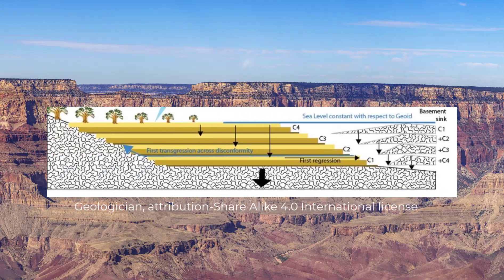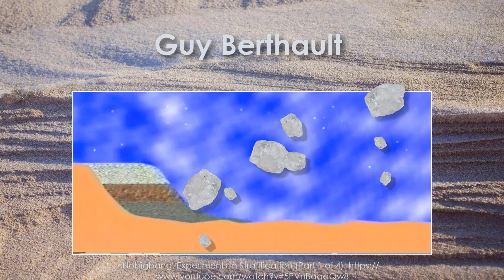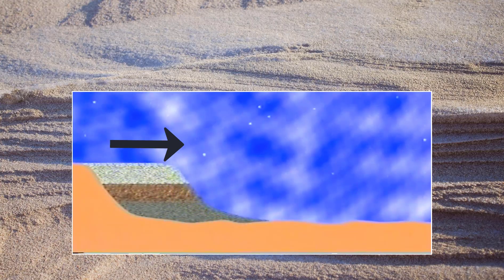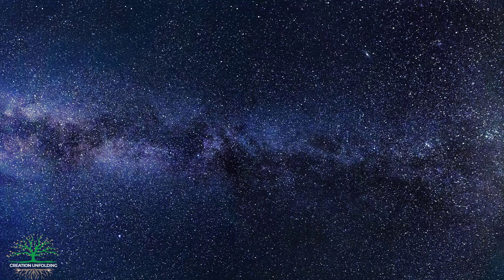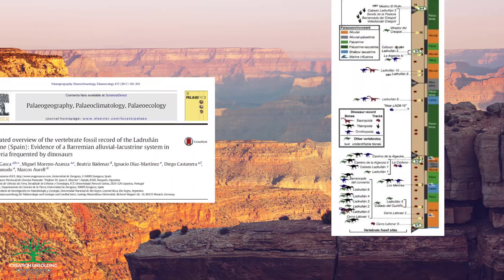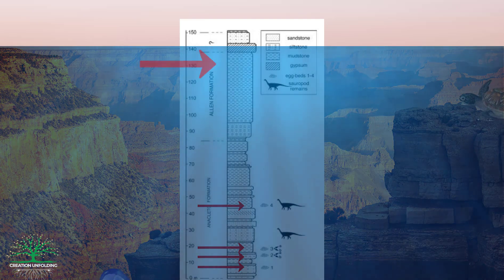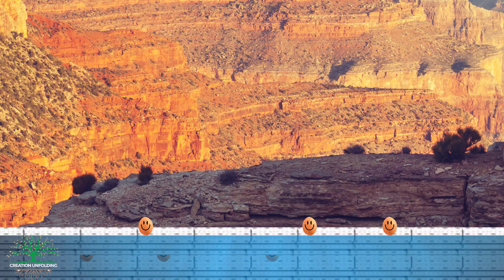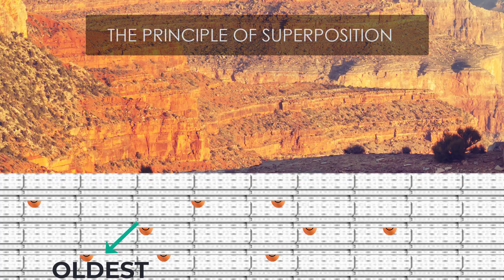Are rocks at the bottom of a geologic section older than the rocks at the top?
Dr. Ken P. Coulson discusses various topics in this series of videos that, in one way or another, support the biblical doctrine of special creation just 6000 years ago.